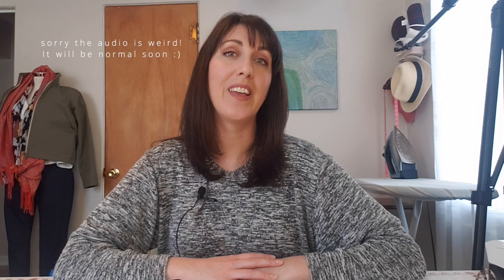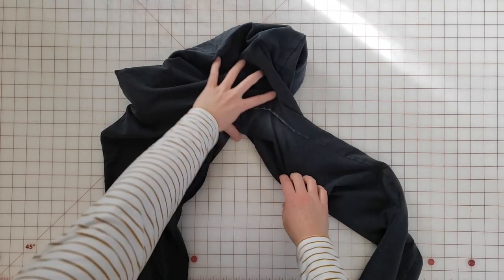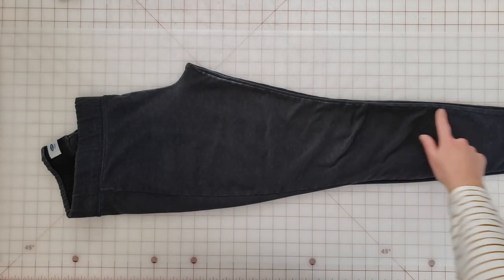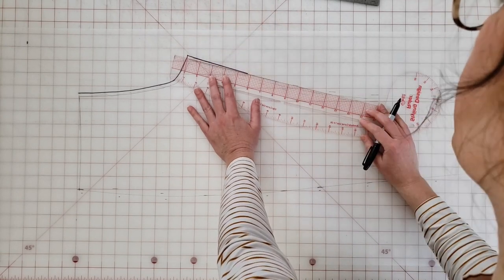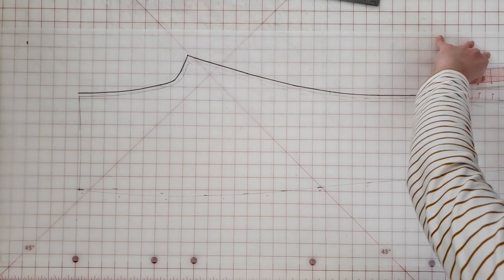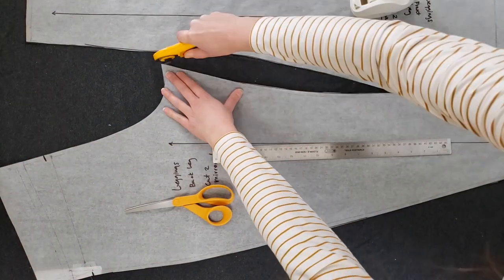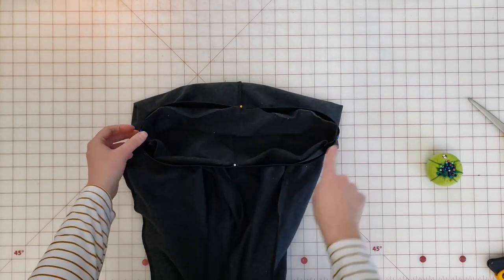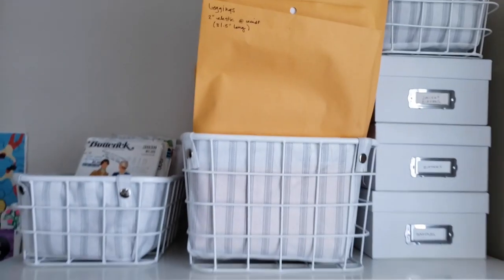Copying my favorite leggings | Easy DIY pattern drafting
COZI JACKET SEWING PATTERN

FEATURED FABRICS:
Cotton/Poly/Spandex blend knit, bought from Field's Fabrics in Grand Rapids, MI